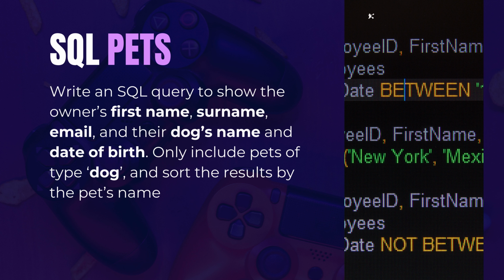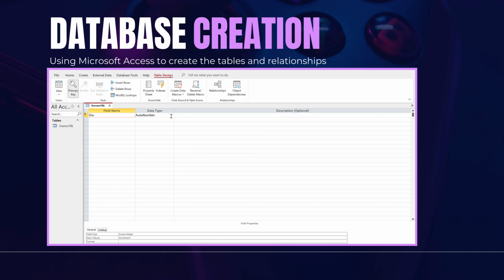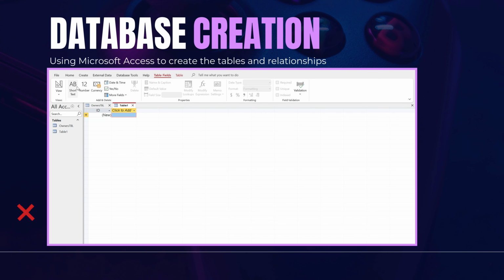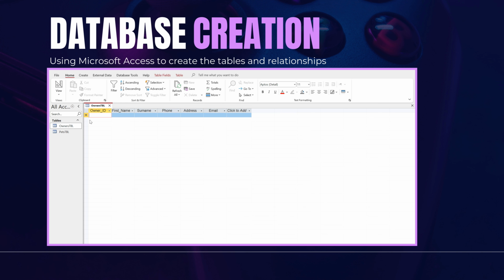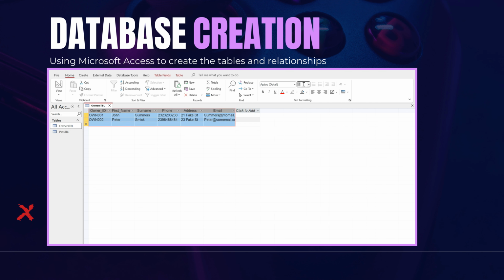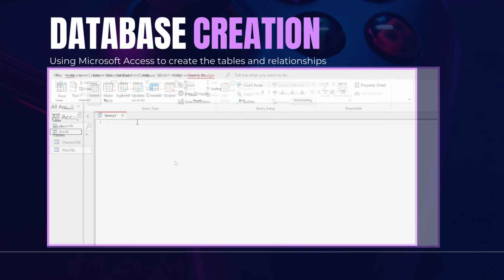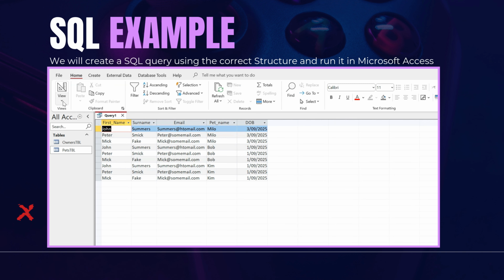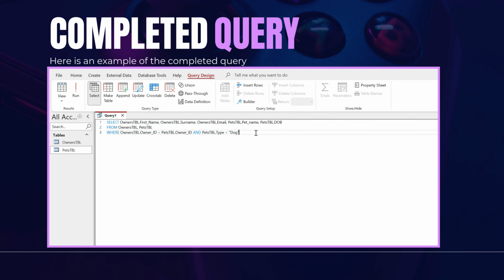SQL Tutorial for Owner Systems | Example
▪【 VIDEO INFORMATION  】▪
Learn how to use SQL to manage a house rental database in this hands-on tutorial! Whether you're a student working on a class project or building a real-world system, this guide will teach you how to query and analyse key data